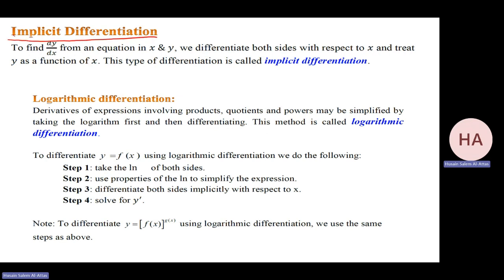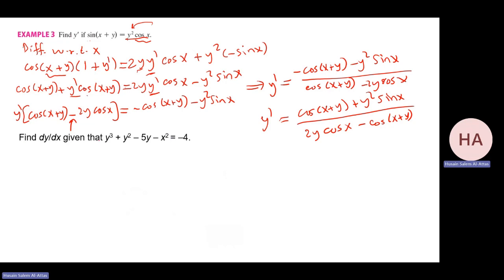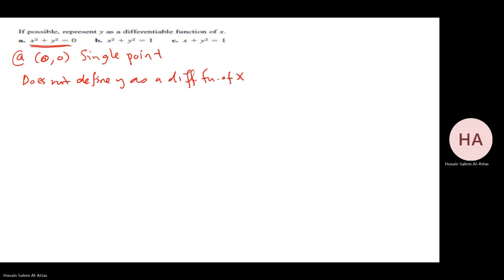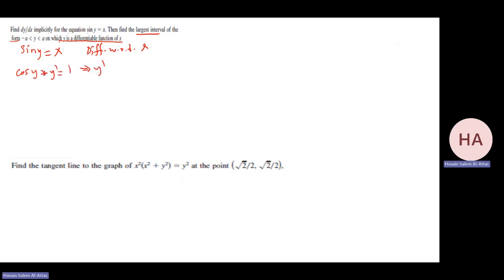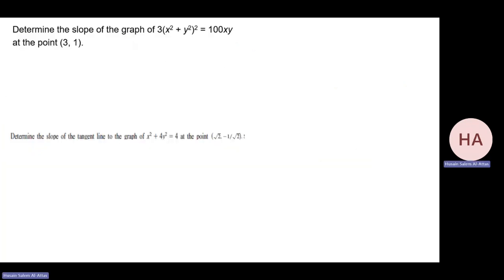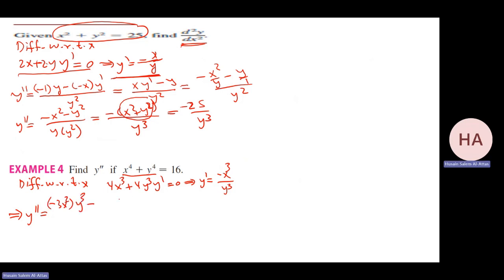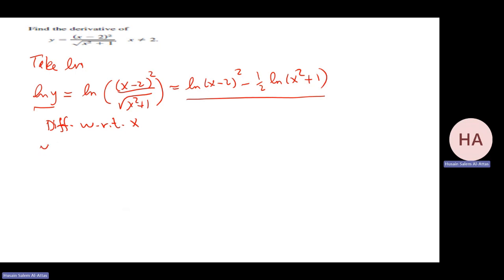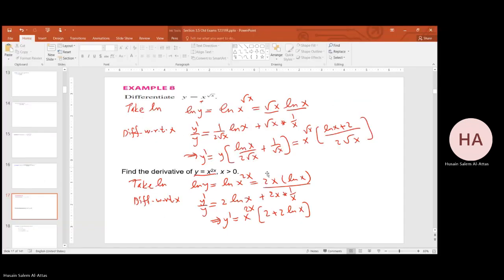Section 3 5 Implicit Differentiation Part I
This is the first part of Implicit Differentiation (Section 3.5)